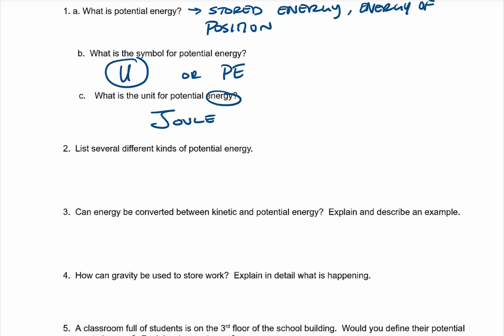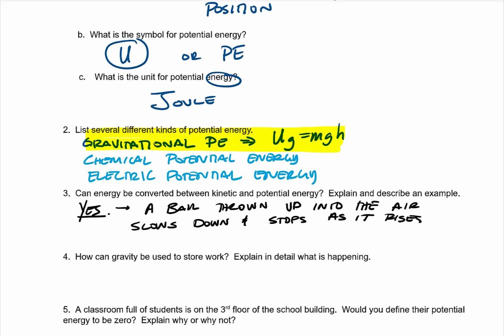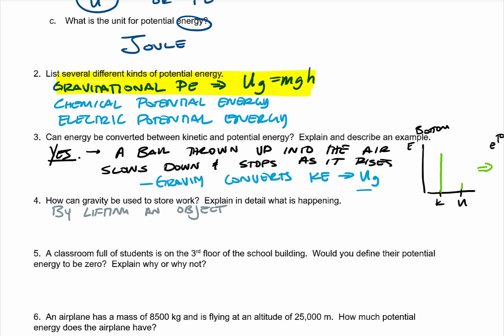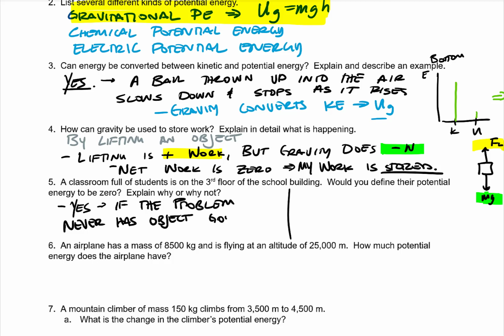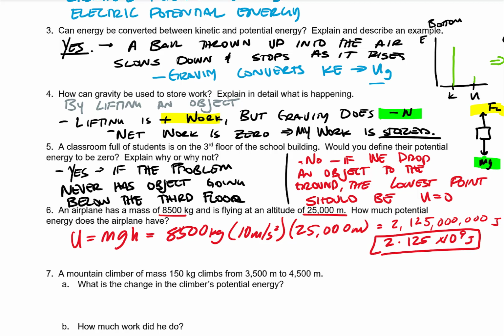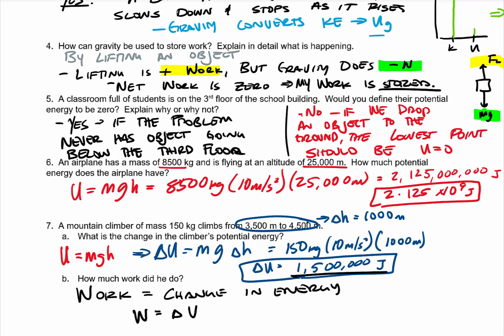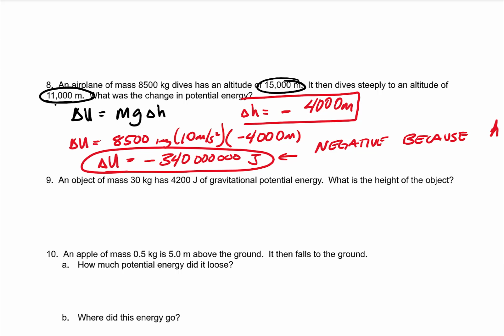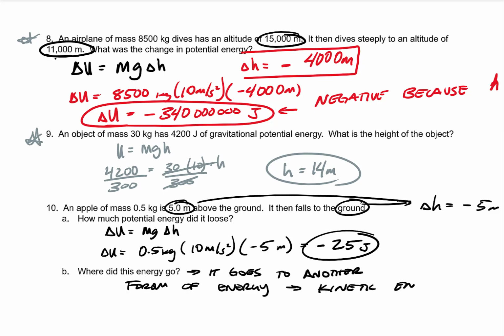Potential Energy Solutions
Solutions to the potential energy worksheet. Please watch with sound. Please watch after you have done the worksheet.